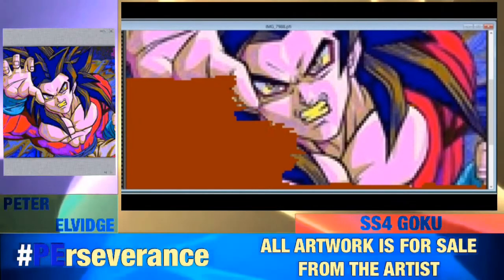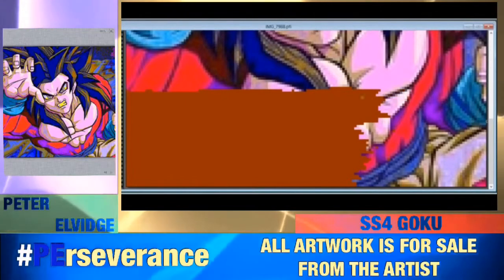SS4 GOKU DRAGON BALL Z PIXEL ART VIDEO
Peter A. Elvidge - Artist Statement
I am a Pixel Artist. I have been visually impaired since I was born. I was born with Congenital Cataracts, and then developed Glaucoma when I was 4 months old. Glaucoma won the battle for that eye!! I am once again fighting glaucoma for my sight in my last eye, and I am still hanging on some! All this before I turned 22 years old! I love creating art, but due to recent vision changes, I have had to change how I do things. I started doing pixel art after discovering it on the internet. It is my way of making pictures so the world can see all the colors and shades that make up the sighted world. Each piece of art was constructed pixel (square) by pixel (square). Crazy, right? Now I bet your asking "How can he do this?"  Well, I'll give you a very brief example.  There are so many parts to my techniques. I first imagine a picture. Most inspiration comes from interests and life's visual experiences. After I have an idea I start to play with colors and shades. Then I use a mix of technology's to create rough drafts then the final product. Save, print, and boom I'm done!  I have many works with their own meanings, and I hope you find your own special meanings in my work as well!

Google plus pete4725
Pinterest Peter Elvidge
Tumblr epicpixelart
LinkedIn Peter Elvidge
Etsy pixelartmart Peter Elvidge
Wordpress pixelartpete
Instagram pete4725 Peter Elvidge
Flicker pete4725 Peter Elvidge